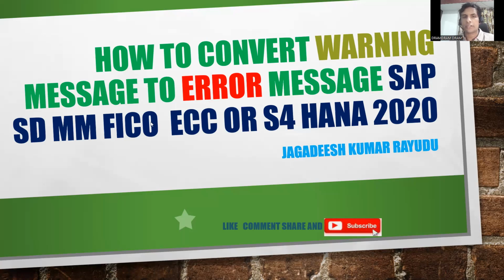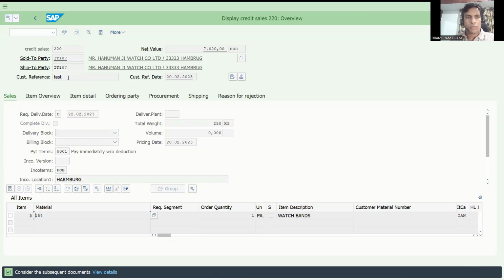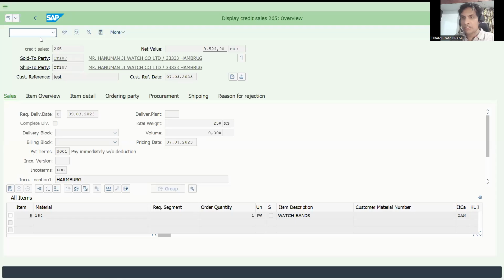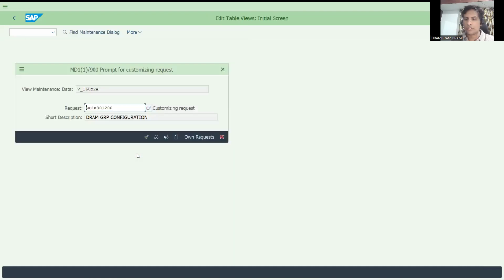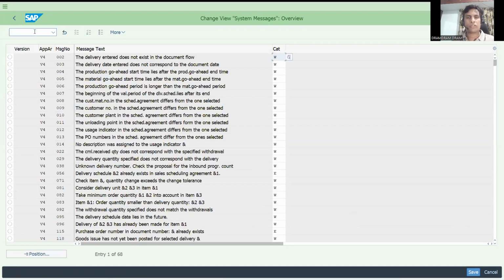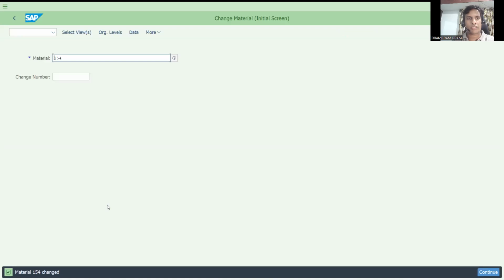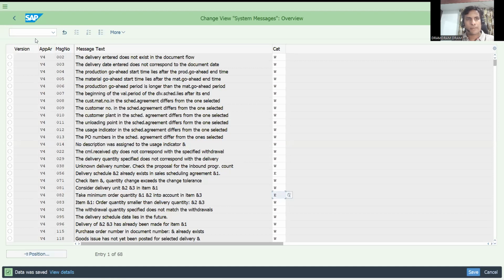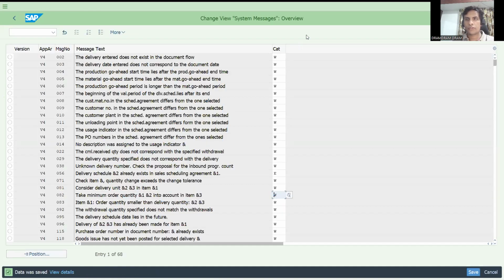How to convert warning message to error message SAP SD MM FICO ecc or S4 HANA 2020 real time basis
Best book for sap sd: